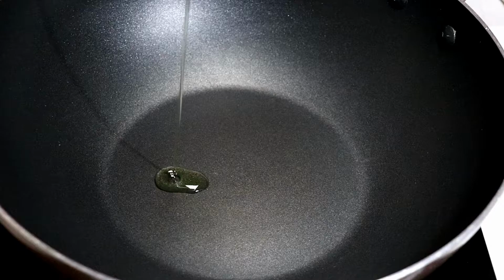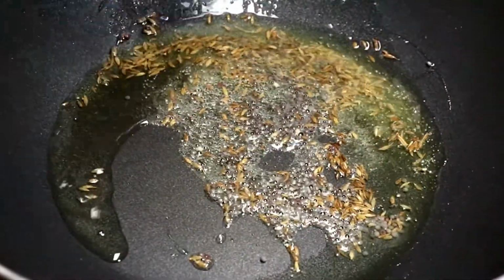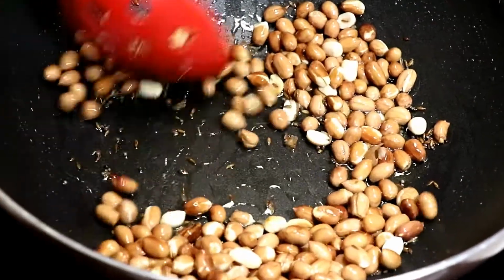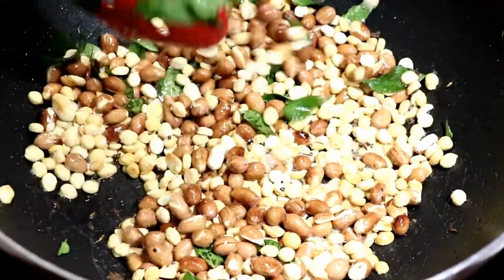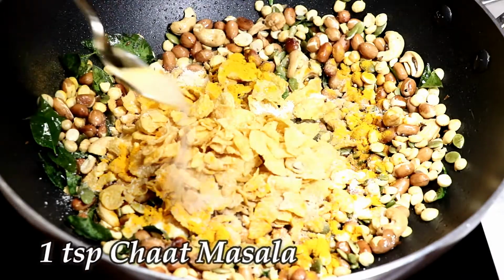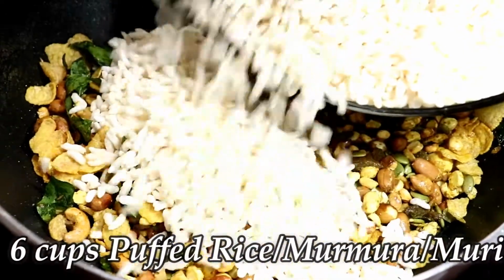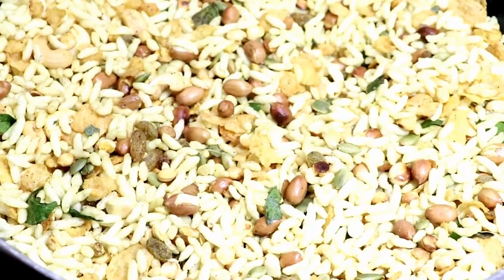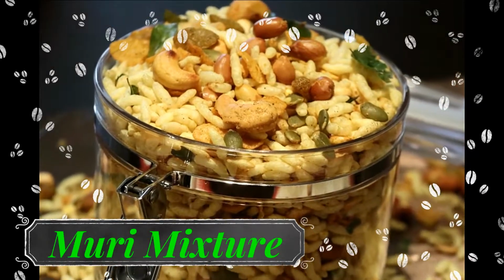Muri Mixture | Murmure Namkeen Recipe | Masala Muri chivda | Puffed Rice Recipe by Priyanka Rattawa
Muri Mixture/Murmura Namkeen/Murmura chiwda
Muri, Murmura or Puffed rice is a healthy option to munch on. Roast and add in some more healthy ingredients to make it delicious Murmura Namkeen.

Ingredients-
6 cups Puffed Rice/Murmura/Muri
2 tbsp Oil
a pinch of Hing/Asafoetida
1/2 tsp Mustard seeds/Rai
1/2 tsp Cumin seeds/Jeera
1 Cup Peanuts
1/2 cup Roasted Chana Dal
1/4 cup Pumpkin seeds
1/4 cup Kaju/Cashew Nut
1/4 cup Kishmis/Raisins
1/2 cup Corn Flakes
1/2 tsp Turmeric powder
10-15 Curry leaves
Salt to taste
1 tsp Chaat Masala

1. Heat oil in a kadai. Add cumin,mustard seed,asafoetida. When the seeds crackle add Peanuts and roast for 5 minutes.
2. Next add Roasted chana Dal, curry leaves and sauté till the curry leaves become crisp.
3. Next add the pumpkin seed,cashewnut and roast for 1 minute. Further add the raisins, cornflakes, salt,turmeric and chaat masala. Mix well.
4. Add puffed rice and mix well.Roast for 5 minutes at medium flame.
5. Cool completely and store in an airtight tin.

In case you have any questions, provide it in the comments section. I love to read all your comments and answer your questions.

Note: If you hit the bell icon, you will be the first one to receive a message when i Upload my videos, so hit the bell icon and select to receive all mobile notifications.

Thank you so much..  keep watching 😍